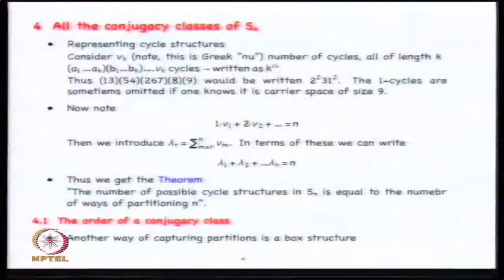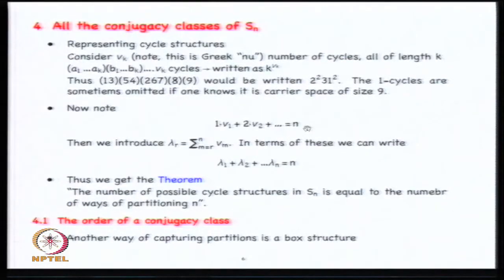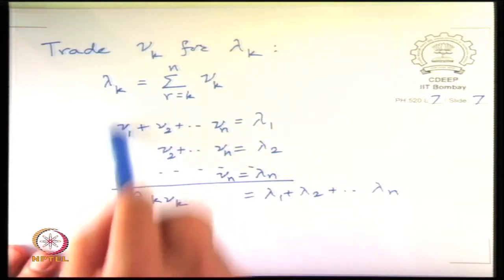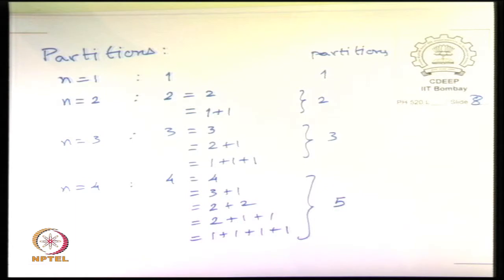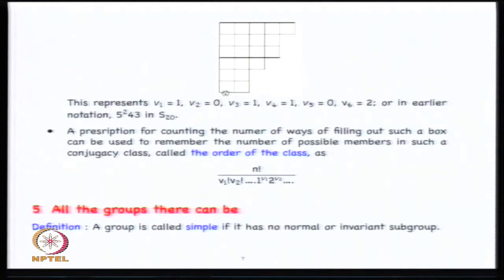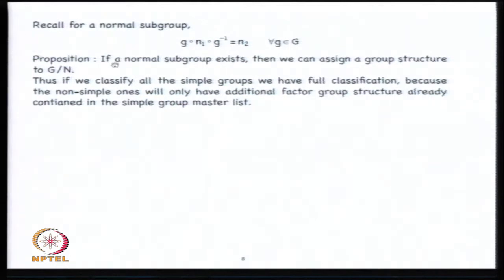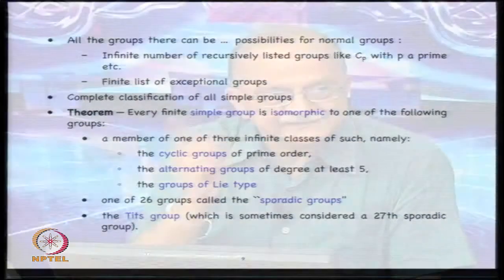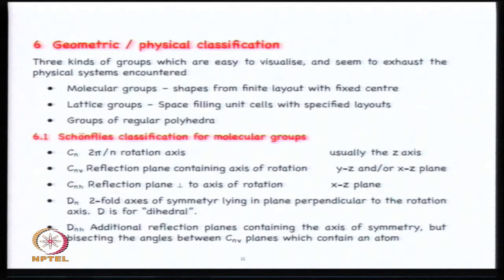Week 3-Lecture 12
Theory of groups for physics applications - Lecture 12 CYCLE STRUCTURES & CLASSIFICATION-II